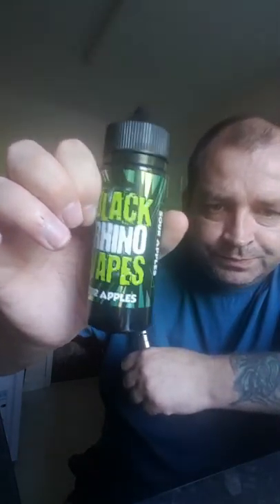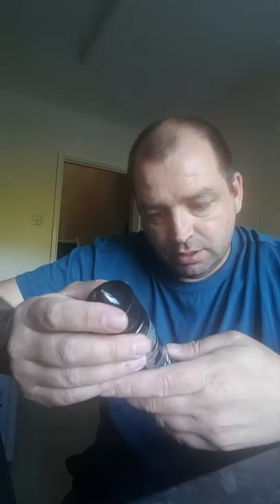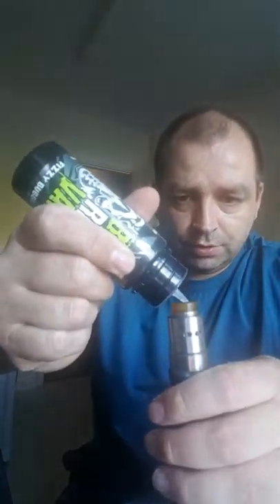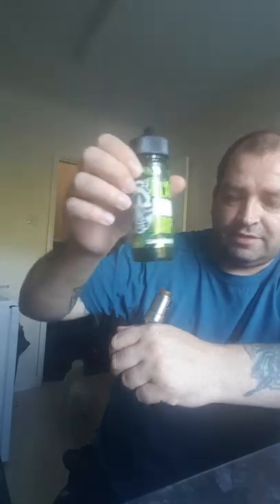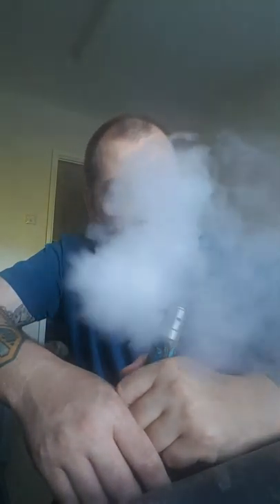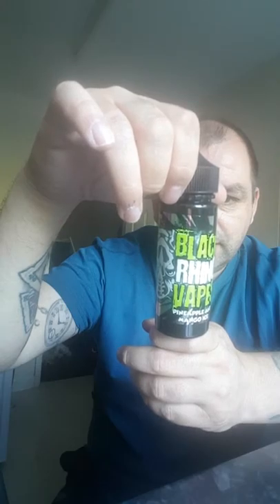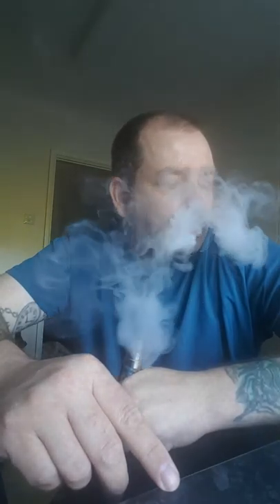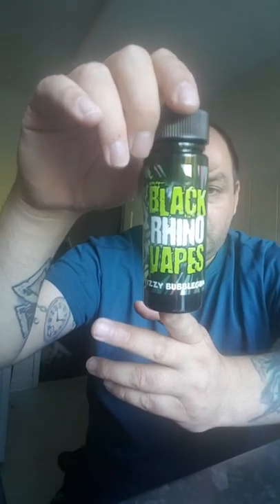BLACK RHINOS REVIEW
BLACK RHINO REVIEW